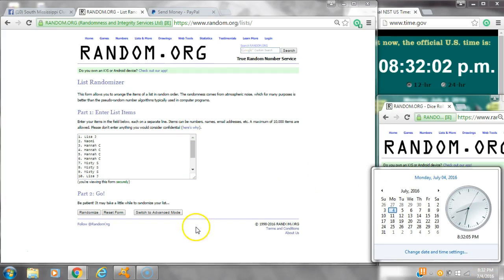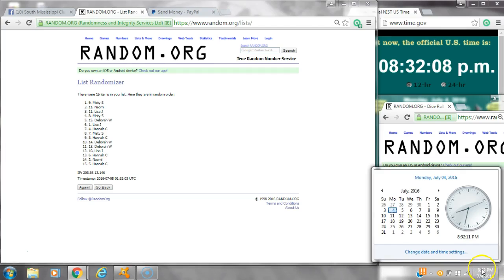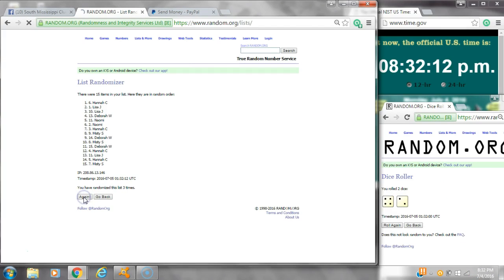Tammi's Warmer Razz